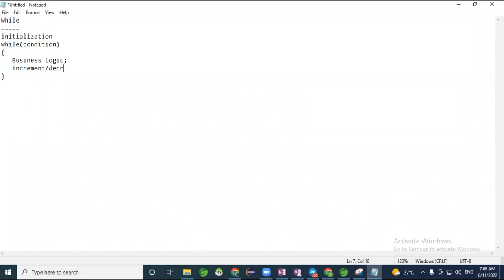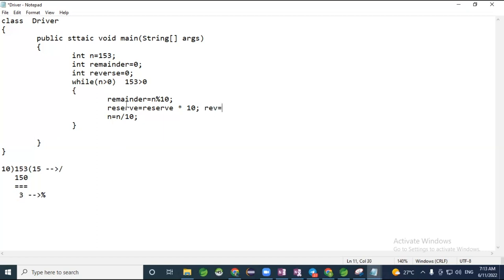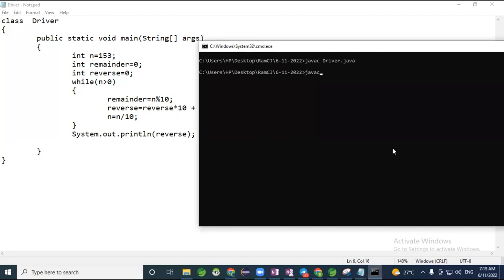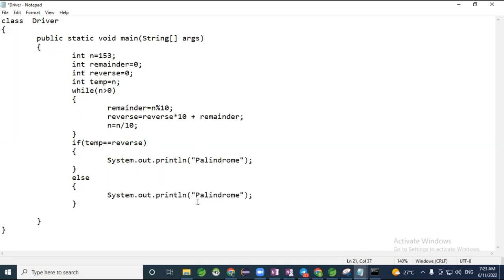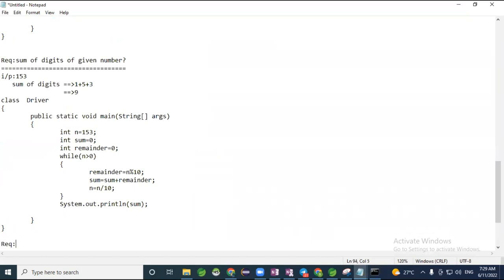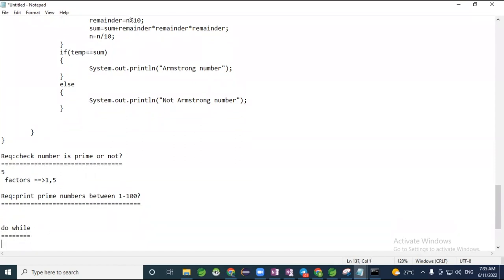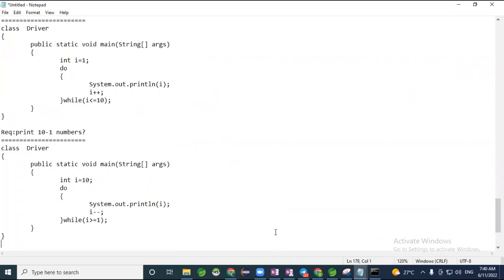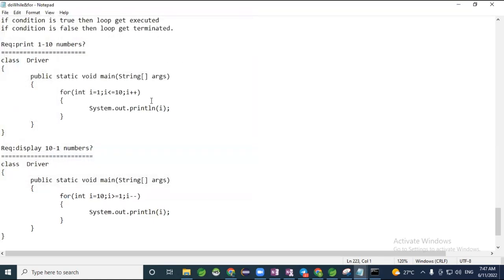Core Java Complete Course (Session-6) | By Mr. Suman